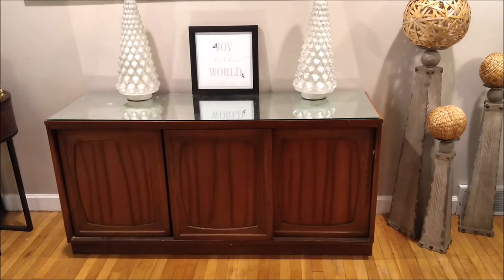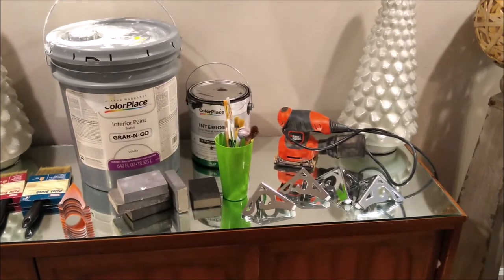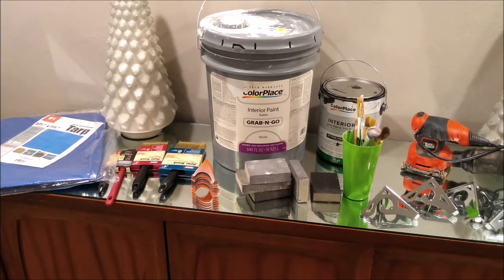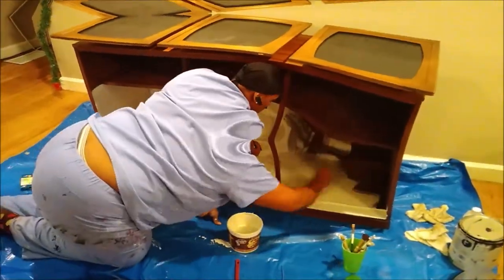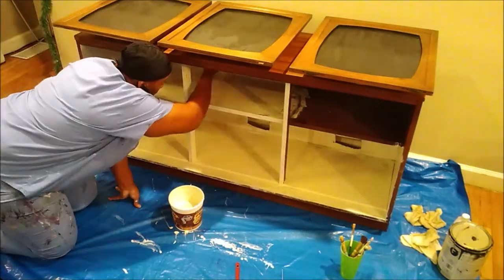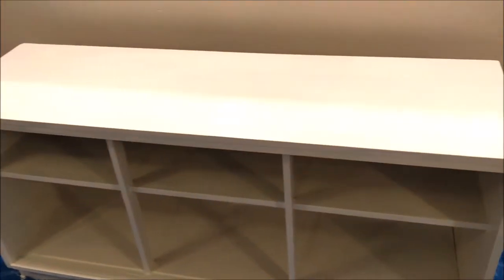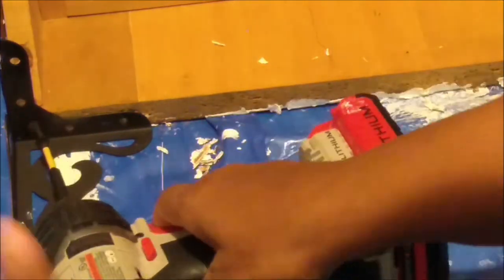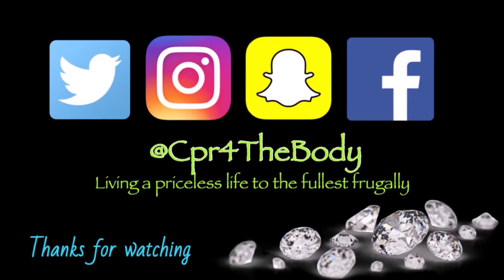How To DIY And Up-cycle/Refurbish/Revamp A 2nd Hand Midcentury Modern Credenza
How To DIY And  Up-cycle/Redo/Revamp A 2nd Hand Midcentury Modern Credenza. Do it on a Dime.

BUFFALO NY,14215

Please go support both of my prince's channel's
  RIZZY'S WORLD